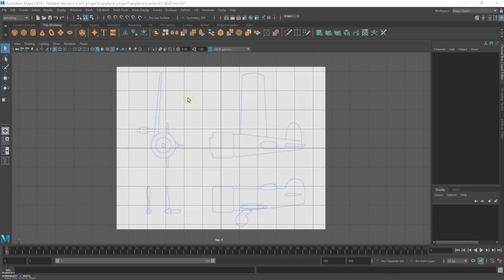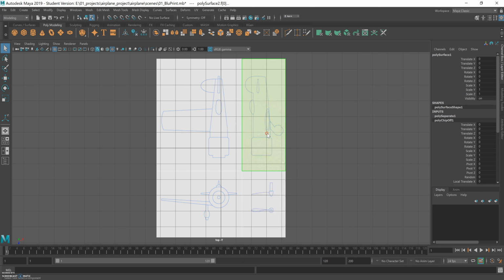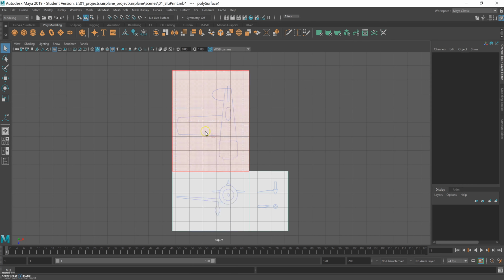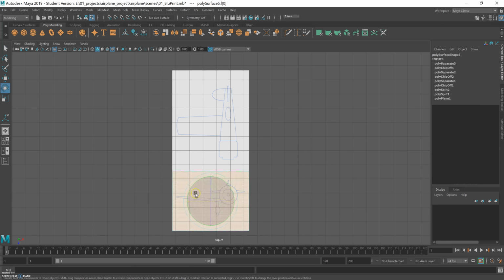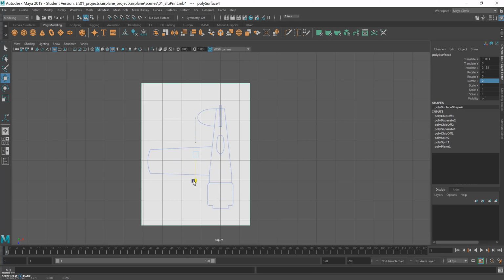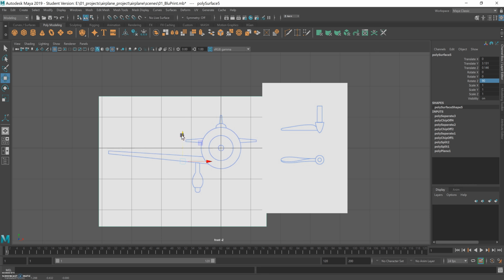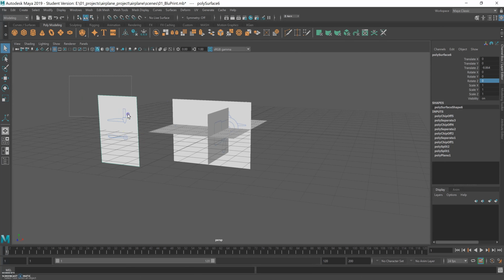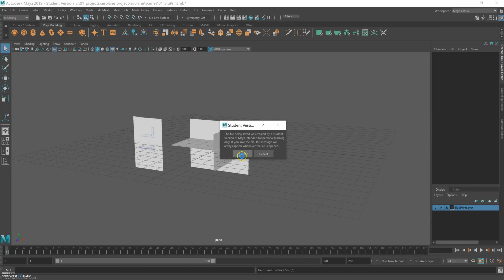02 - Maya 2019 - separate blue print image